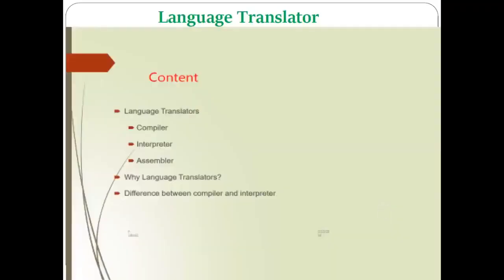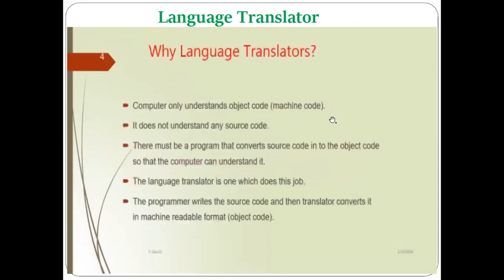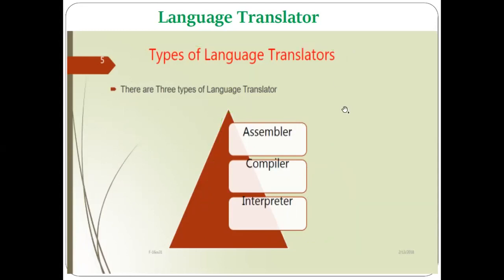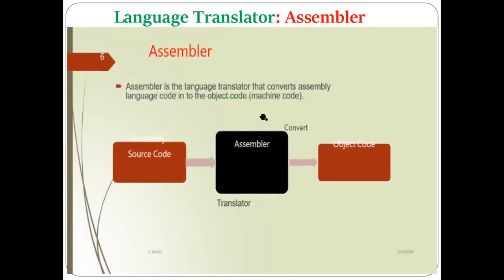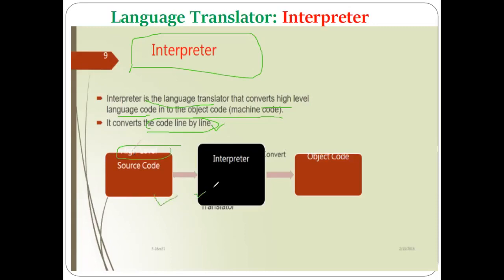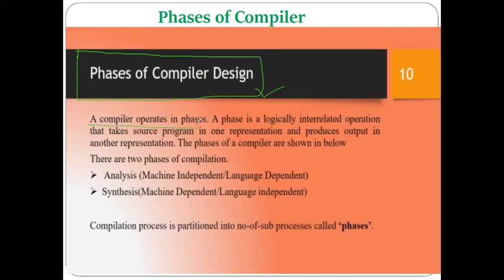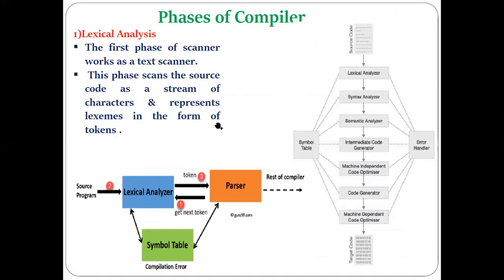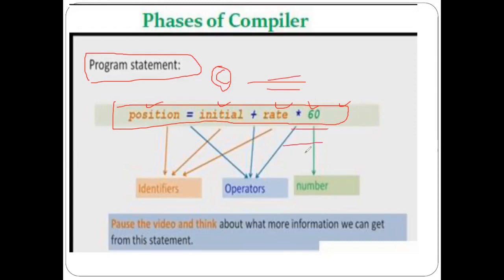Language Translator Compiler Assembler Interpreter Phases pf Compi 720 x 1280